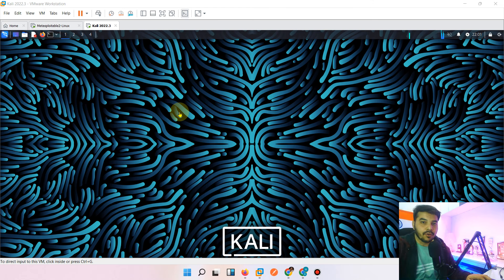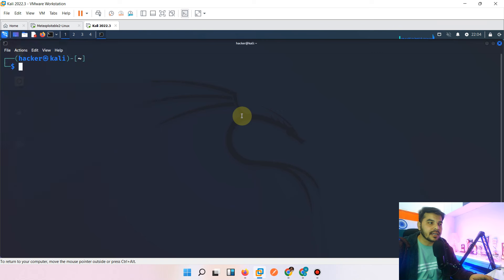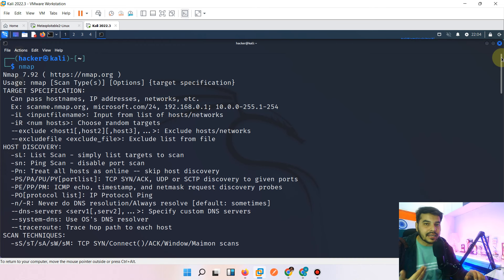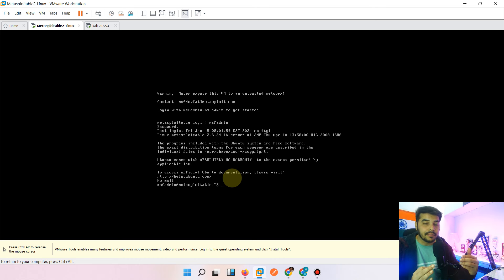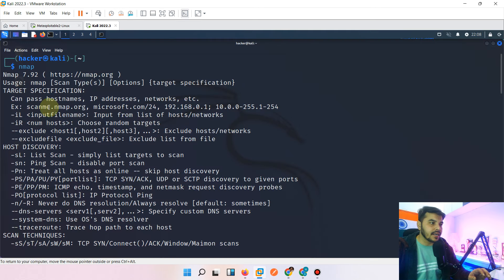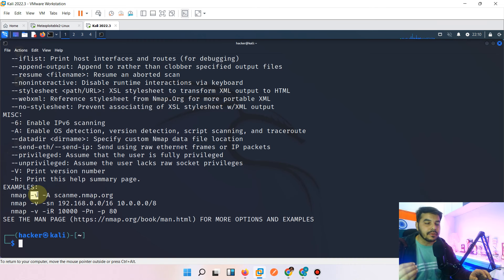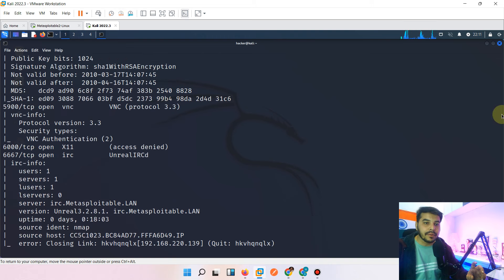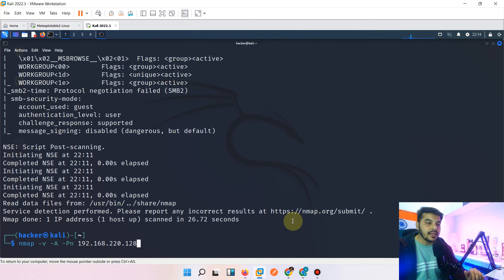Powerful Port Scanning with Nmap | nmap tutorial | nmap full course | hacker vlog english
In this video we will discuss about best port scanning software used by cyber security professional to scan open port within the network. If you are looking for nmap tutorial then this video is for you where we will coming with nmap full course only for you. Let's explore this videos and learn important things about nmap and it's scanning features used during security testing in cyber security industry.

nmap tutorial
nmap kali linux
nmap tutorial for beginners
nmap full course
nmap vulnerability scan
nmap tutorial in hindi
nmap full tutorial
nmap commands
nmap scan
nmap network chuck